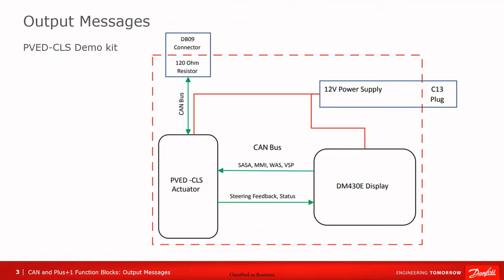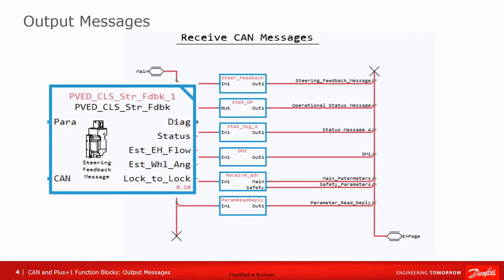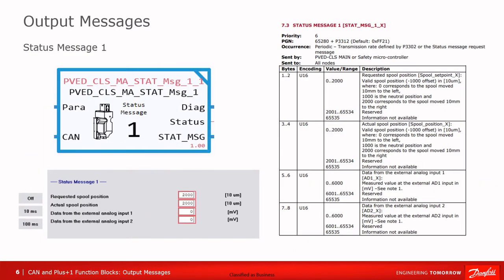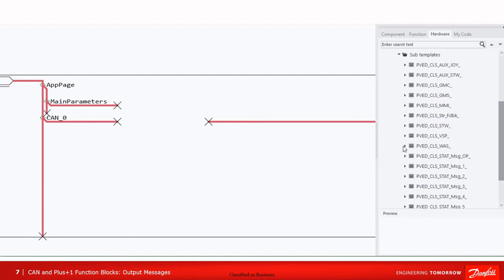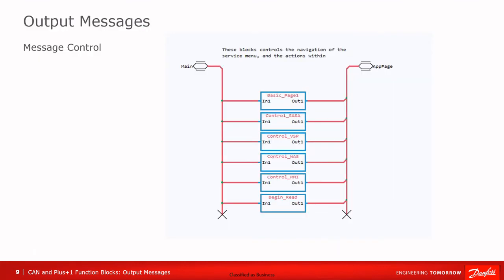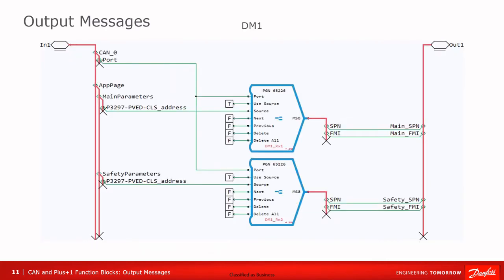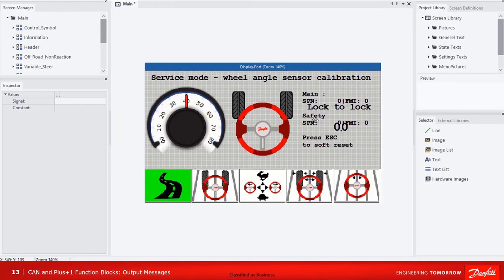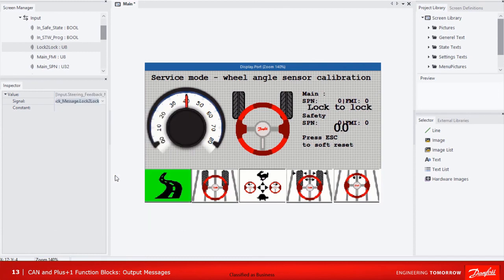CAN and Plus+1 Function Blocks: 2. Plus+1 Function Blocks - Output Messages